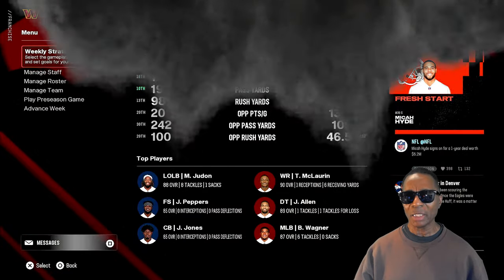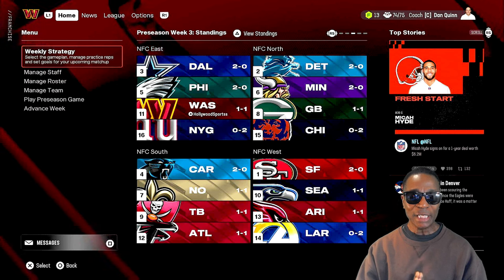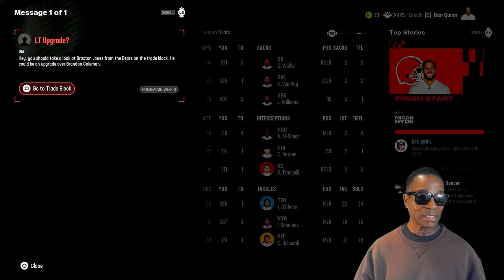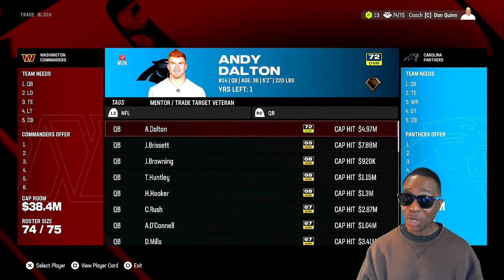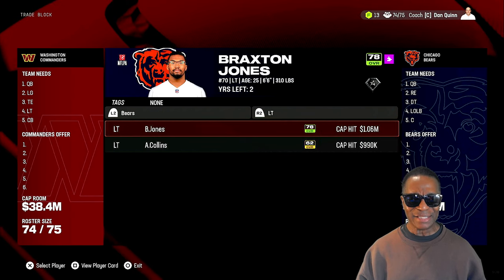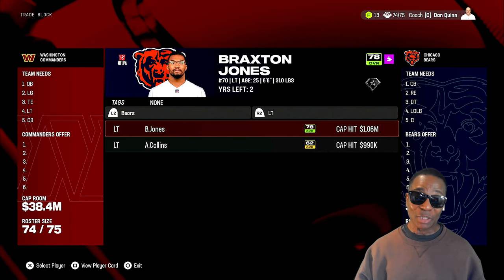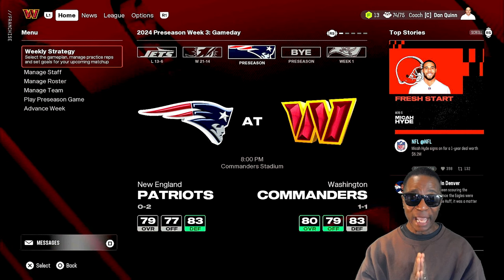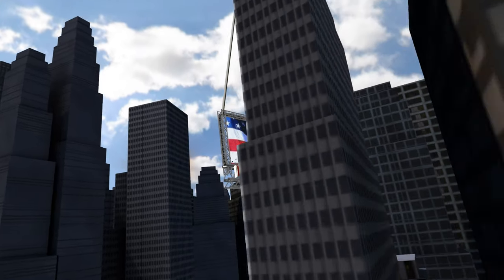Awesome New Feature In Franchise Mode - Madden NFL 25